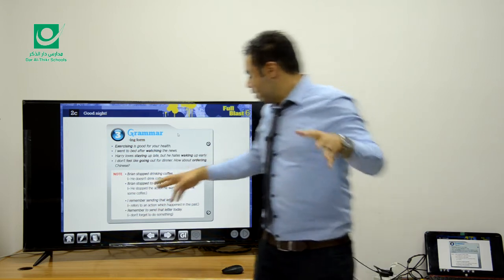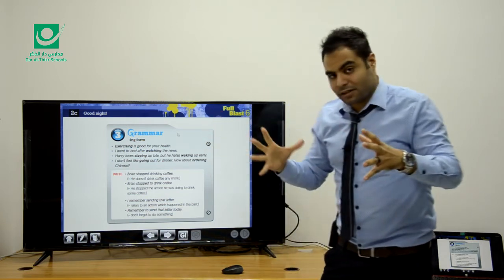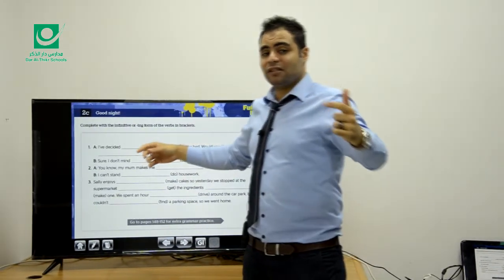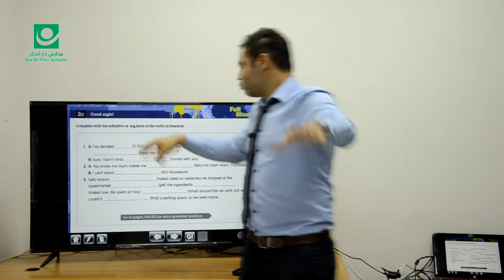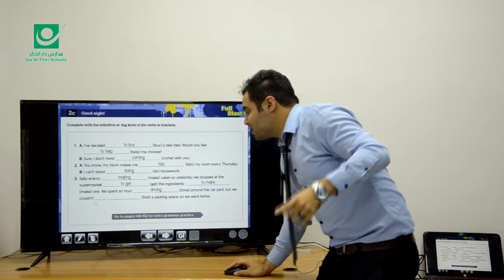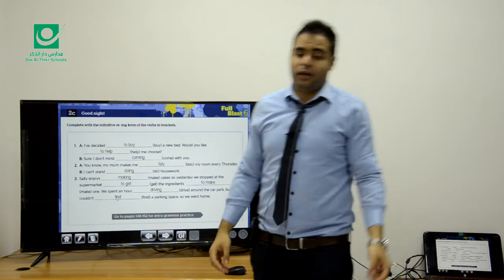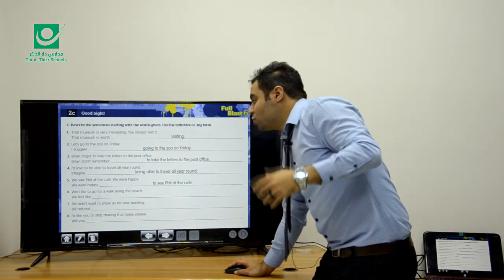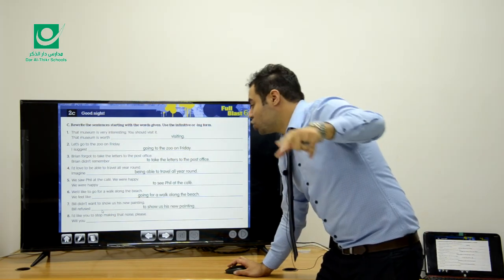Mohammed Atef About Sleeping